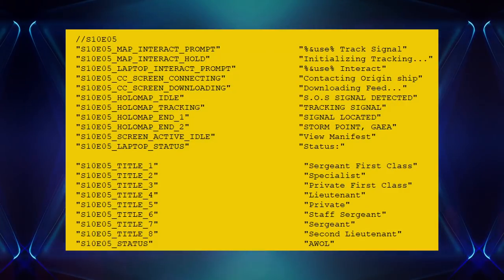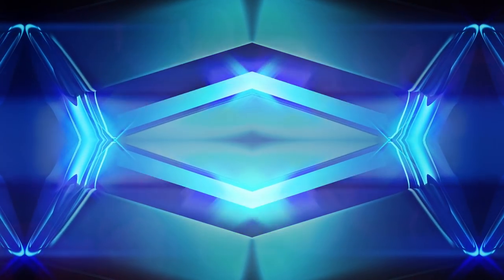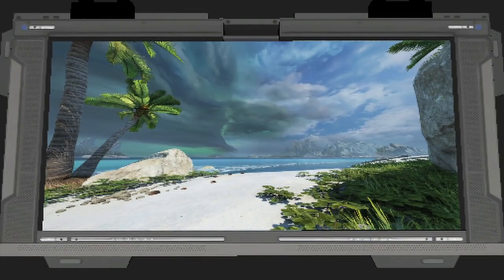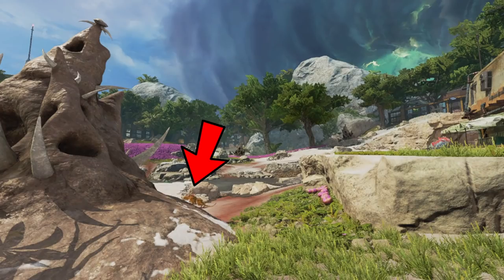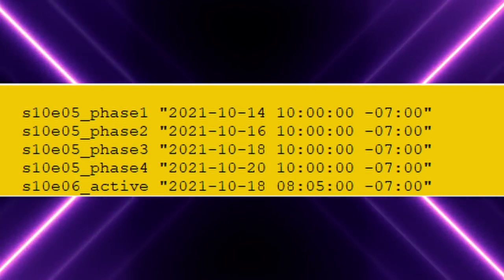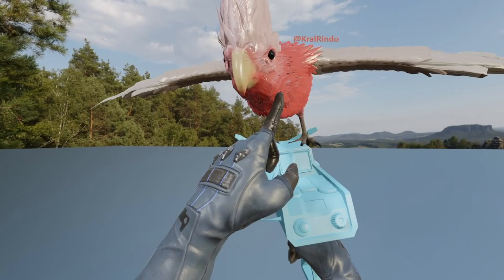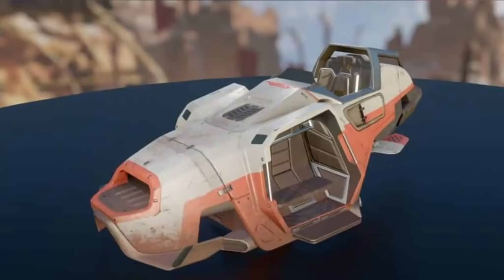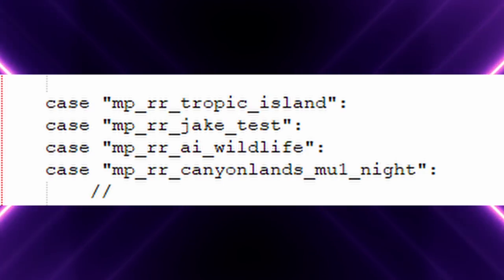New Season 11 "Storm Point" Tropic Map Teasers Apex Legends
New Season 11 "Storm Point" Tropic Map Teasers Apex Legends will be going live and we have the first images of the new map and what it will look like and where you will find the images. This all ties into the new battle royal map that has been leaked as tropic island. Its offical name will be Storm Point and it will take place on the birthplace of crypto and caustic.